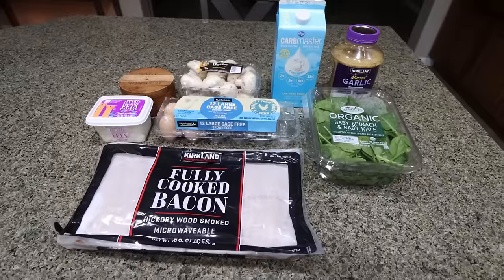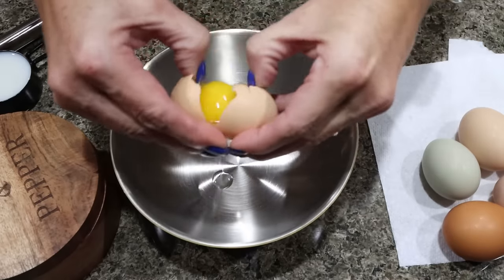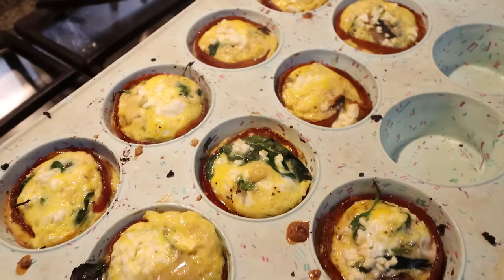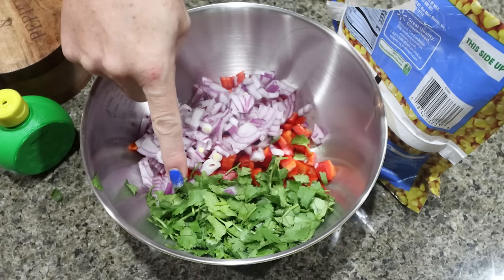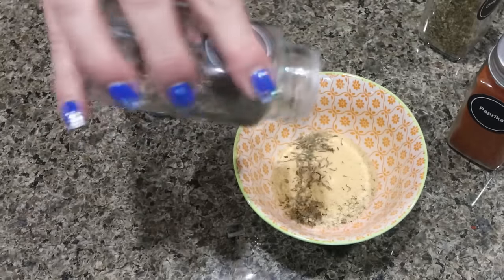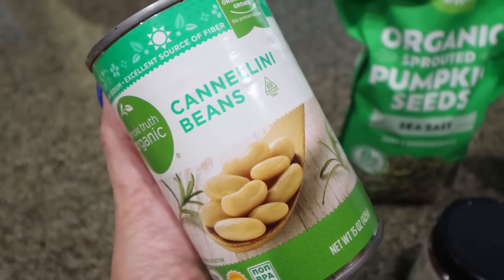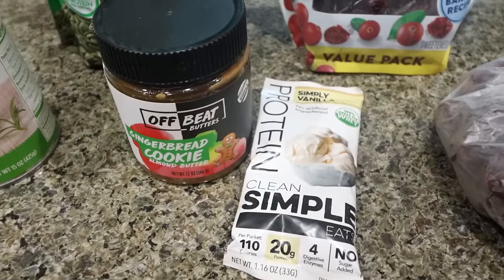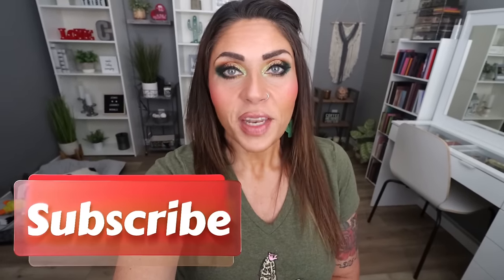LOW CALORIE - LOW POINT WW MEAL PREP - EGG CUPS - BLACKENED FISH TACO BOWLS & CHICKPEA PROTEIN BARS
HAPPY MONDAY!

🎉NUTRITION CHANNEL!!!

Code- jennswwjourney

Code- jennswwjourney